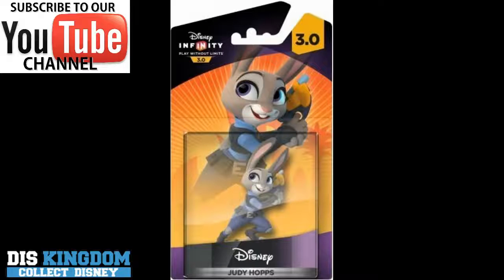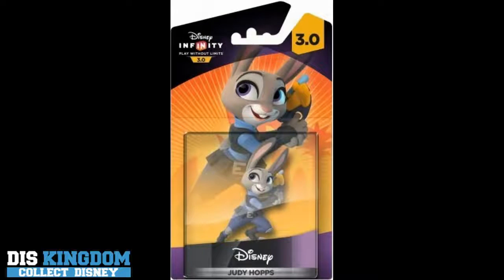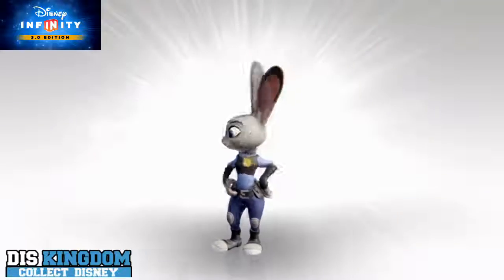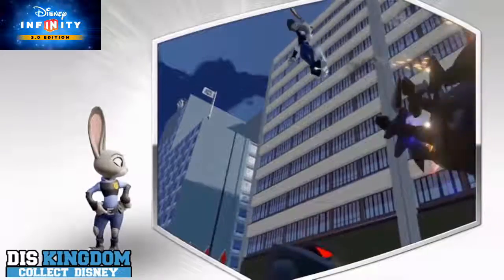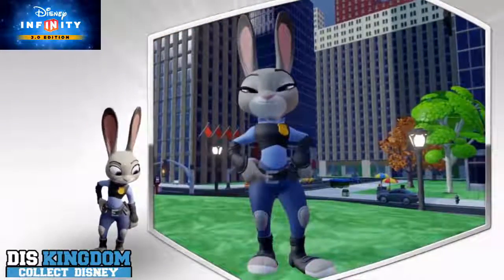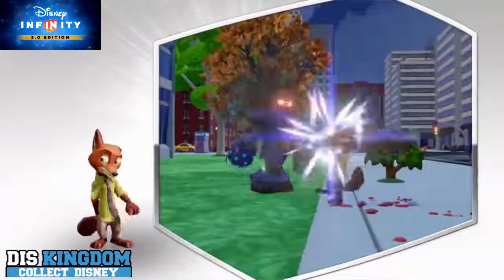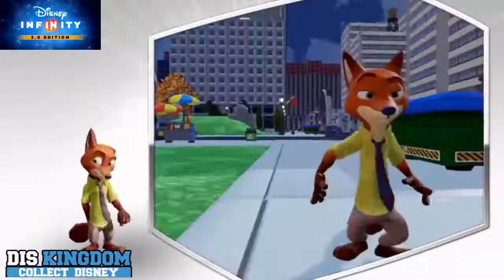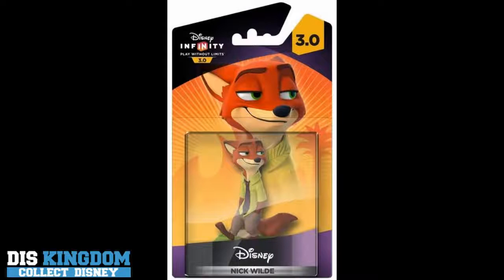Disney Infinity 3.0 Zootopia Packaging Discovered DisKingdom News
Abe gives us our first look at the Zootopia Skydome that may be found on the power discs coming out soon for Disney Infinity 3.0. WEBSITE - .

:) Don't forget to click that like button! Twitch: Facebook: .